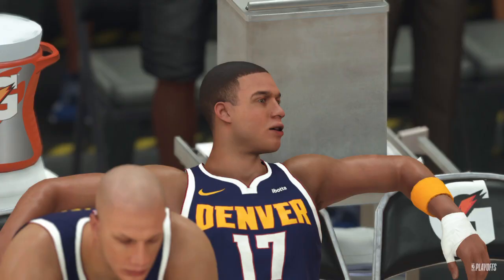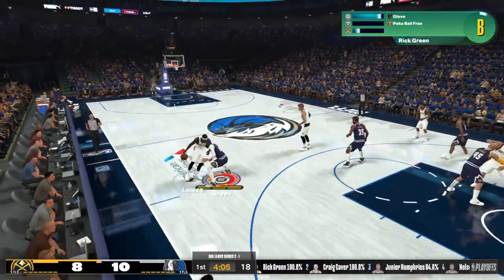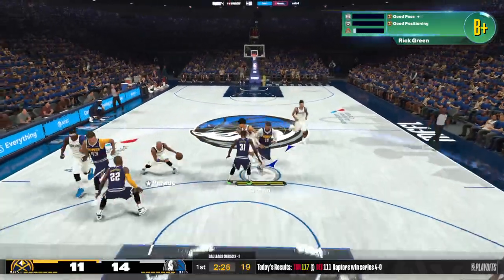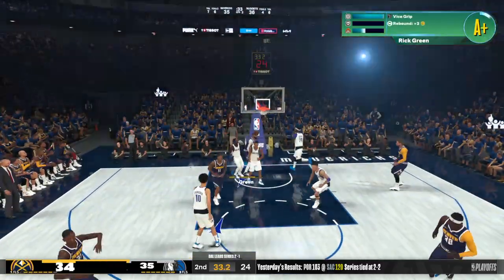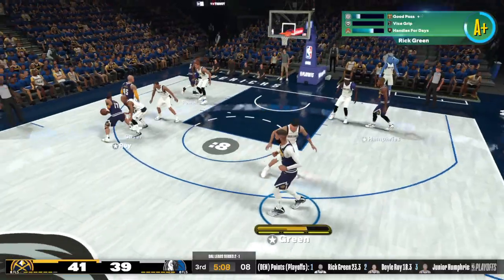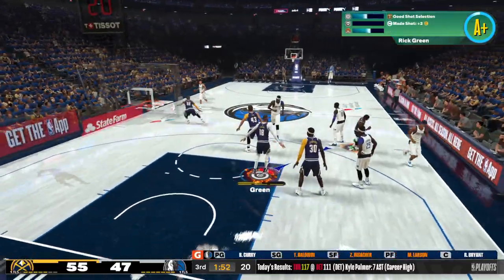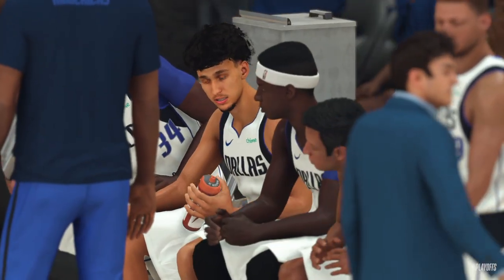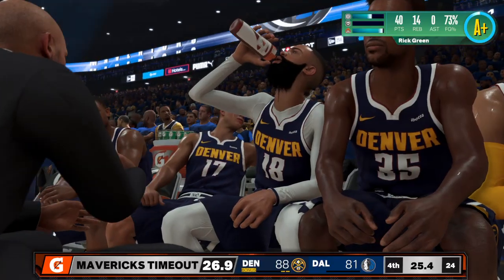NBA 2K25_den vs dal